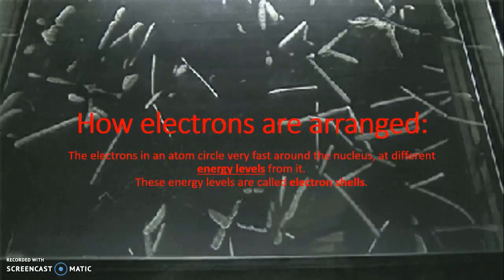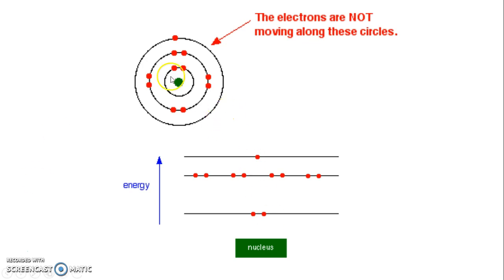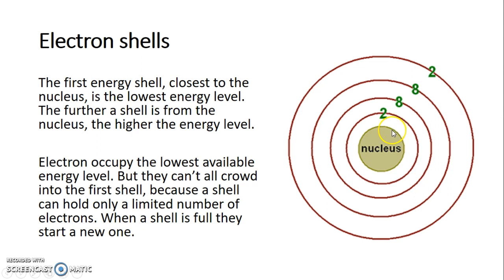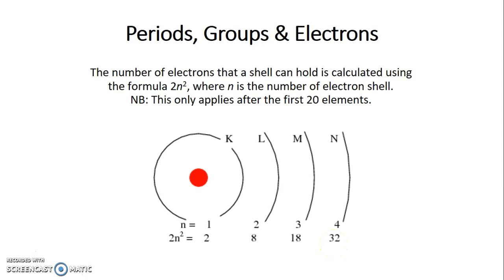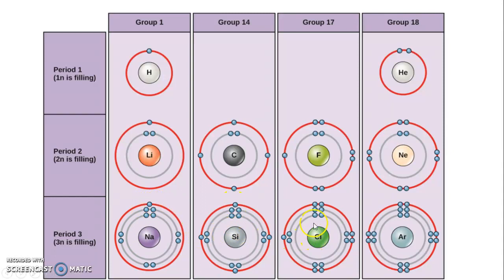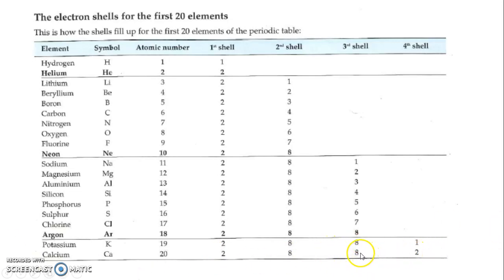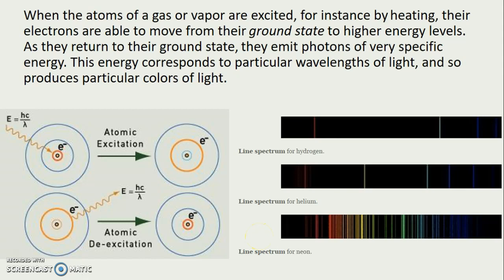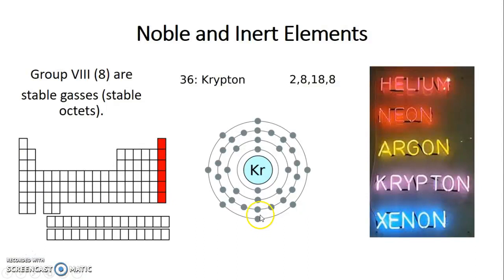Year 10 Chemistry - 1.2 Electron Shells